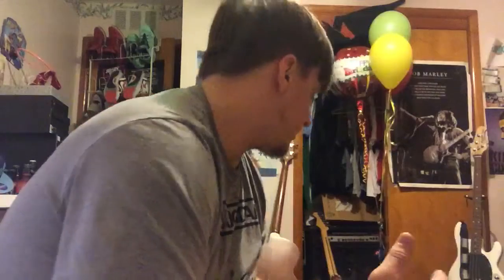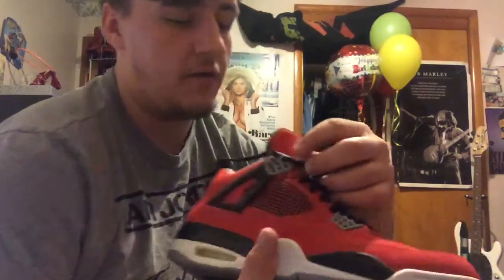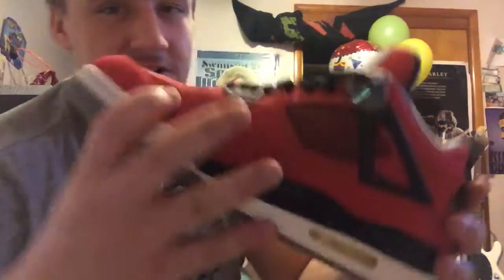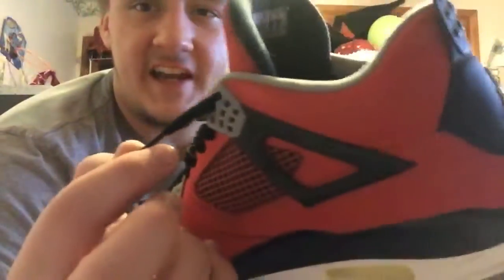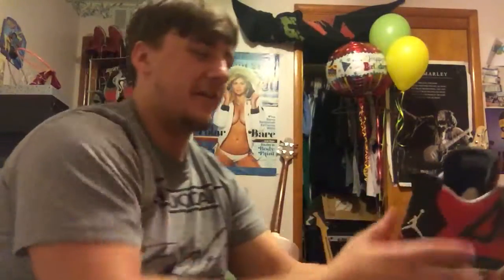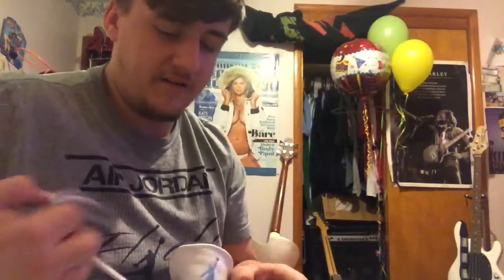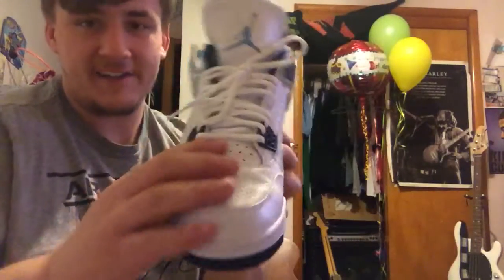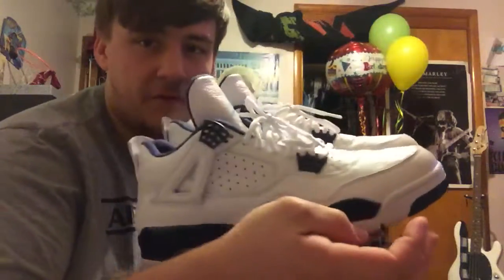How to lace your retro 4s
Got a pair of 4s? Lace em up